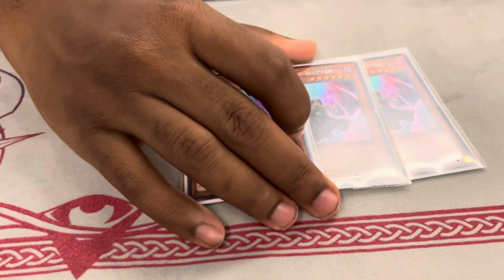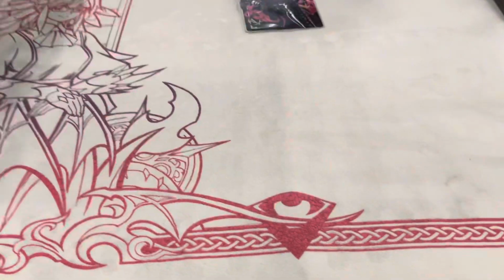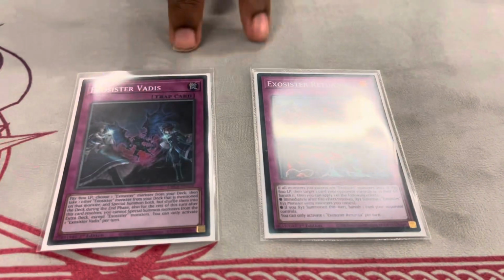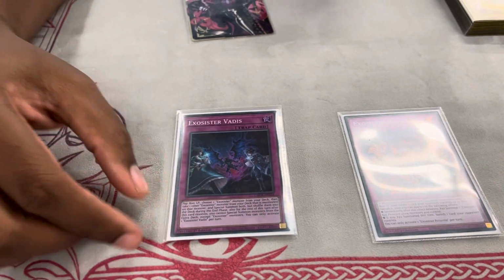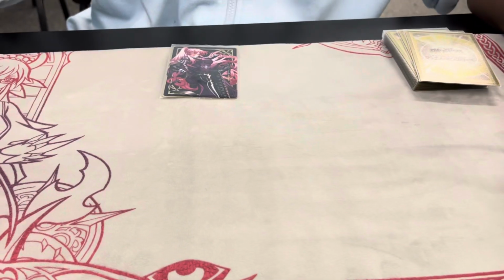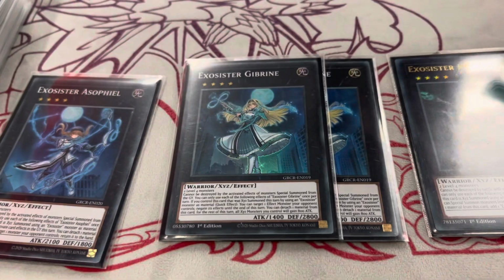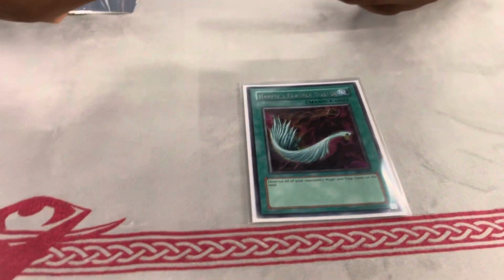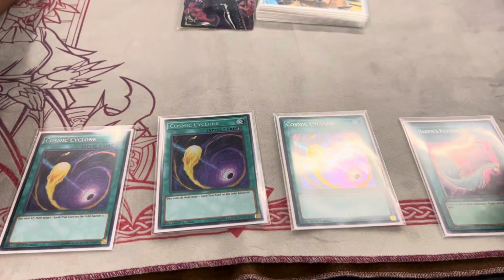TOP 8 OTS CHAMPIONSHIP | EXOSISTER DECK PROFILE!!!